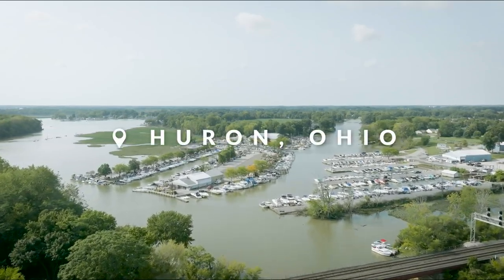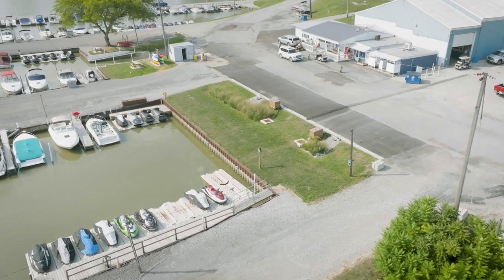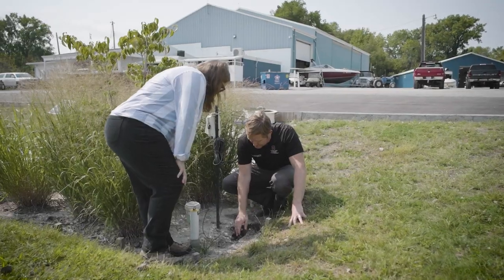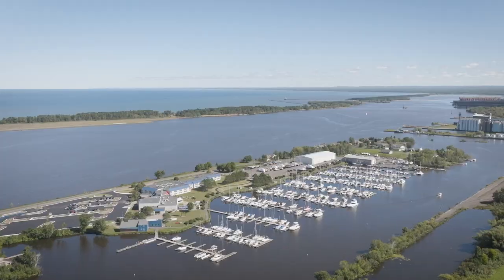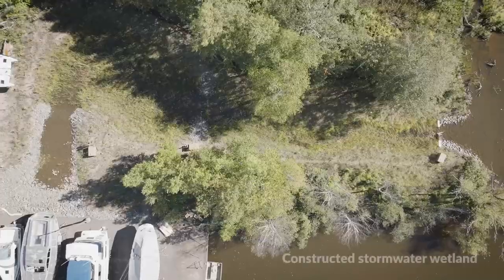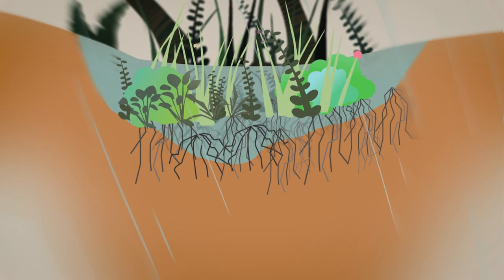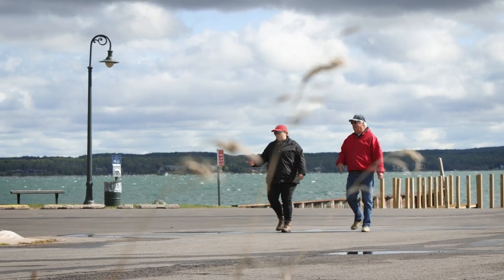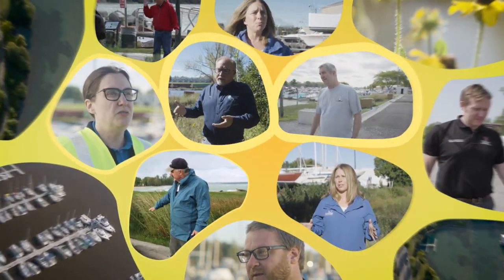Green Infrastructure and Great Lakes Marinas: A Collaboration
Marinas offer a “last chance” opportunity to treat and manage stormwater runoff before it enters the Great Lakes. Nature-based techniques, like green infrastructure, can manage stormwater at your marina, minimize water pollution, eliminate nuisance flooding, and improve aesthetics.

A team from the Michigan, Ohio, and Wisconsin Sea Grant programs, as well as the Ohio State University, are part of a three-year project to help marinas make their facilities more environmentally sustainable by harnessing the power of green infrastructure (GI).

This project team was awarded funds in 2018 by the Great Lakes Protection Fund, an endowment established by seven states in 1989 to support projects that restore or enhance Great Lakes ecosystem health.